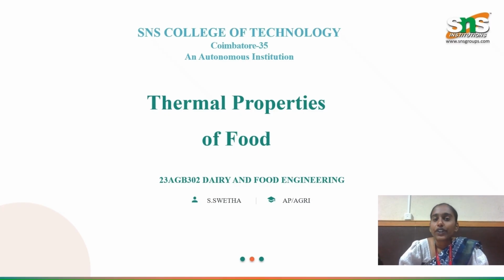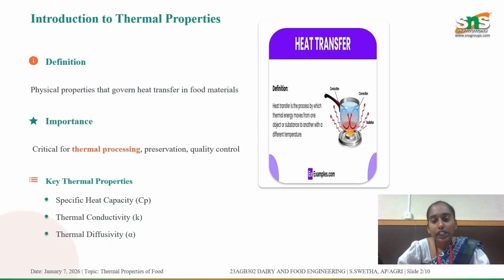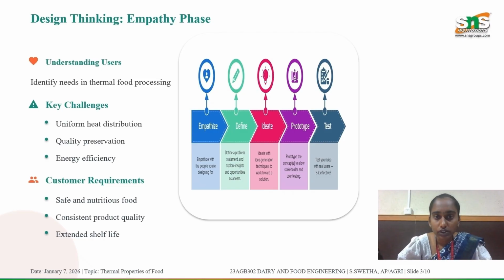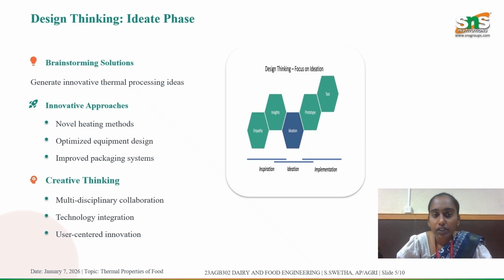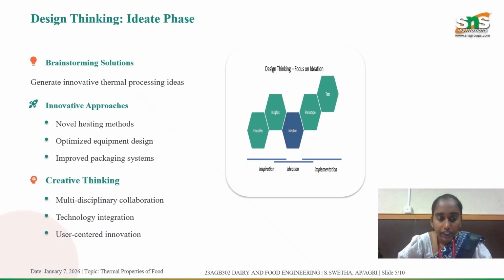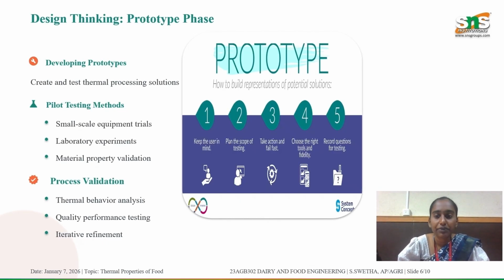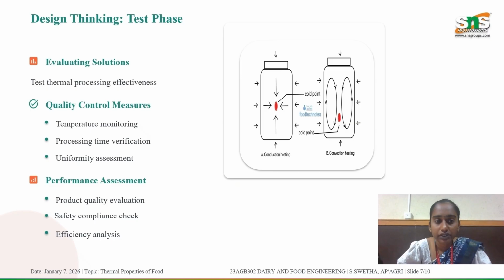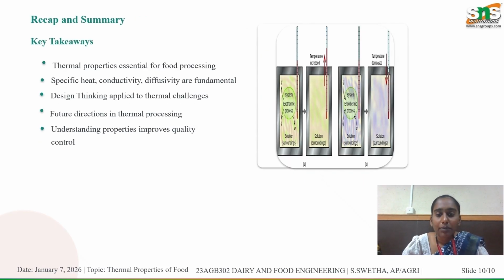THERMAL PROPERTIES| DAIRY AND FOOD ENGINEERING| SNS INSTITUTIONS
This video covers the Thermal Properties of Food Materials, an essential topic in Dairy and Food Engineering.
Learn about important thermal properties such as specific heat, thermal conductivity, thermal diffusivity, and latent heat.
Understand how these properties influence heating, cooling, freezing, drying, and pasteurization processes.
Practical examples from milk, fruits, vegetables, and cereal products are explained.
The video highlights the role of thermal properties in equipment design and energy efficiency.
Concepts are presented in a simple and student-friendly manner.
Useful for Agriculture, Food Technology, and Dairy Engineering students.
Helps in exam preparation and quick revision.